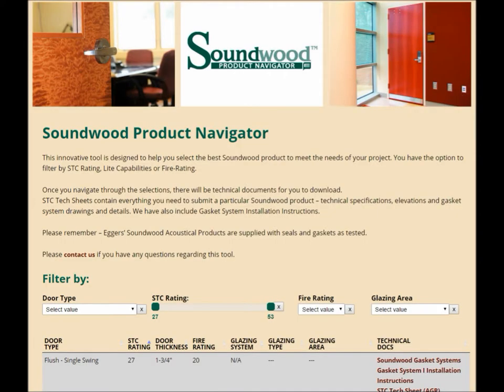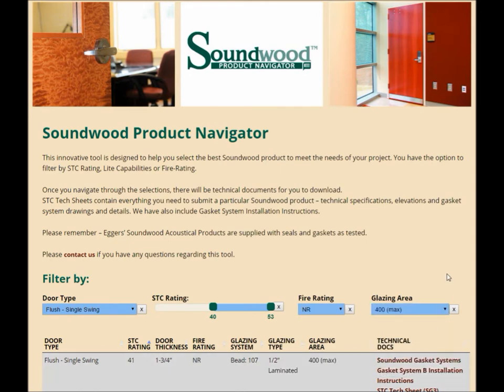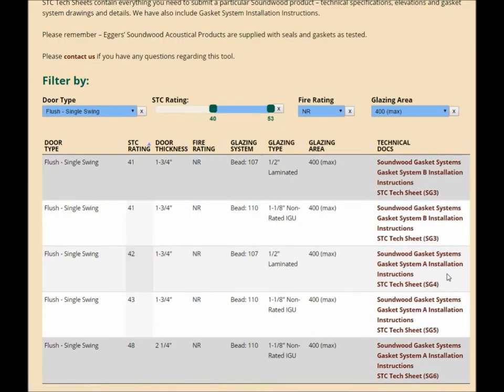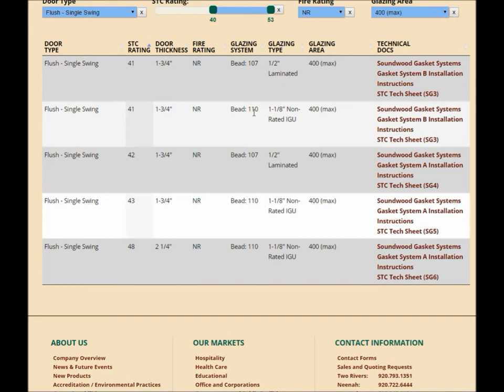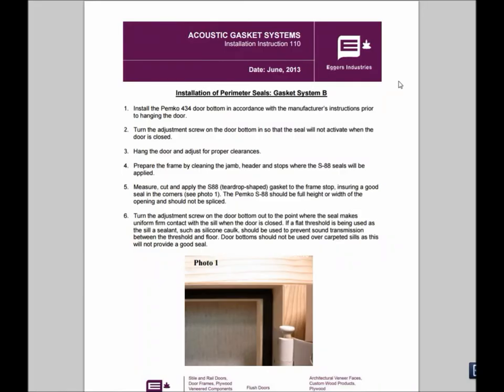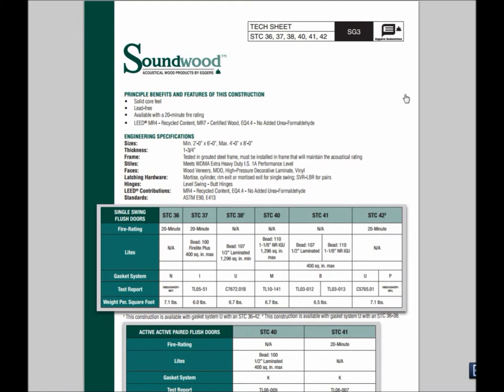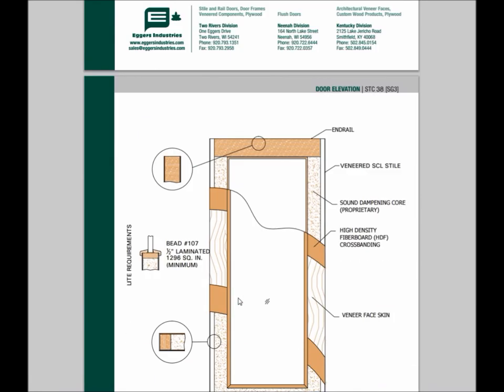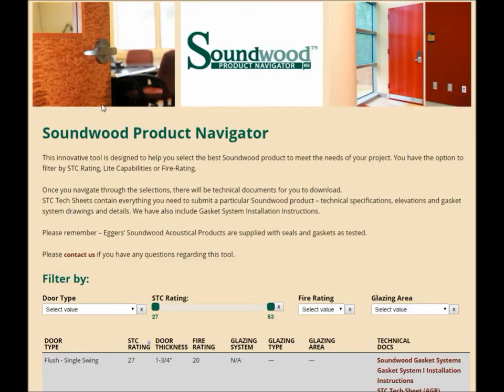Eggers Soundwood Product Navigator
This innovative tool is designed to assist with the Soundwood Acoustical Products selection process. Our entire product line can be navigated by either STC rating, Fire-Rating or Lite Capabilities.

Once a selection has been made - users have the ability to download STC Tech Sheets, Soundwood Gasket System Information Bulletins or Gasket System Installation Instructions.

You can test the tool for yourself by visiting our